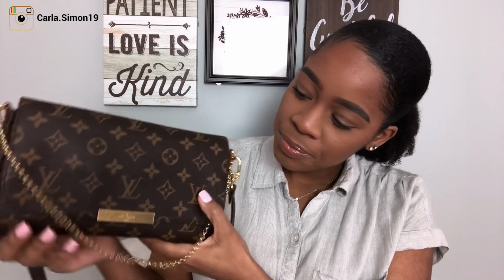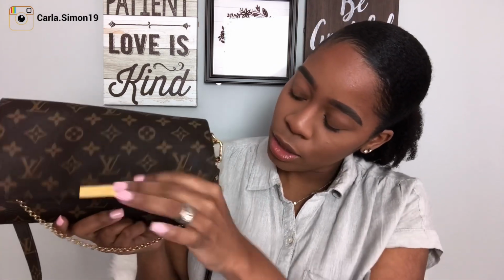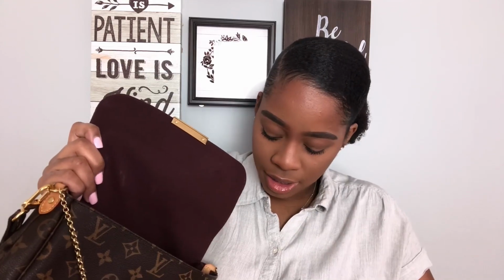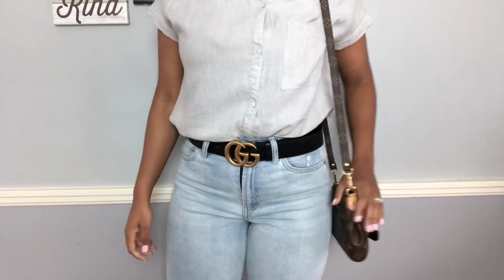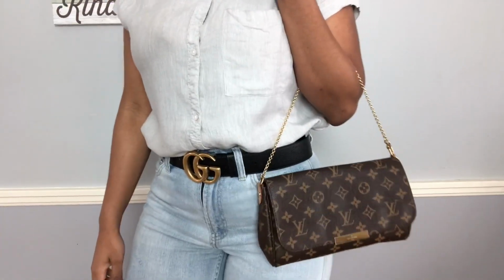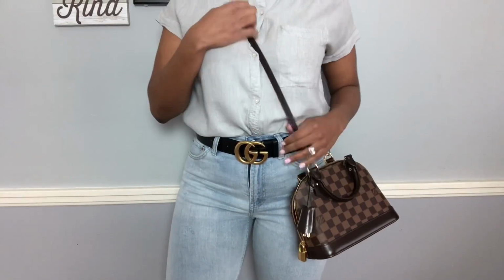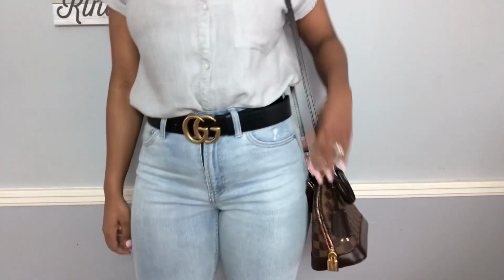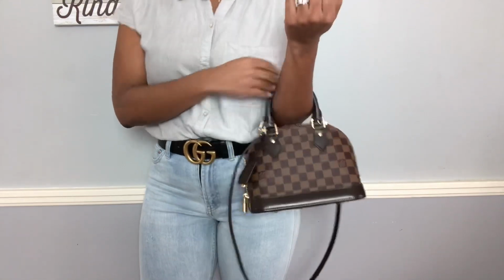LOUIS VUITTON FAVORITE MM vs ALMA BB| Review, Pros and Cons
These are my opinions and what I love about both bags. If you have either of these bags let me know what you love in the comment section below!